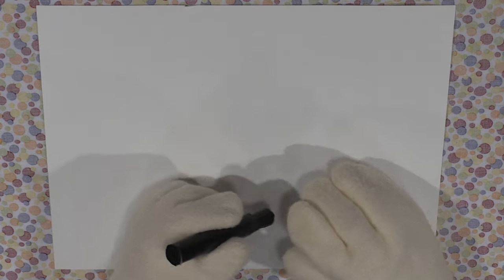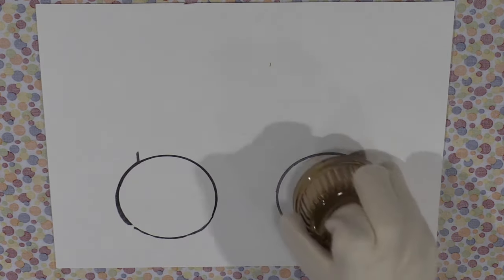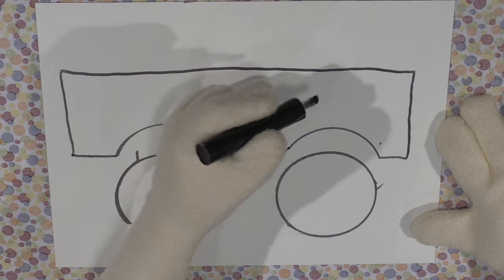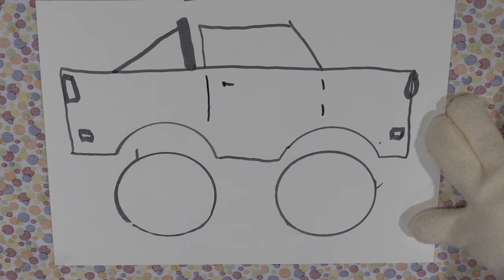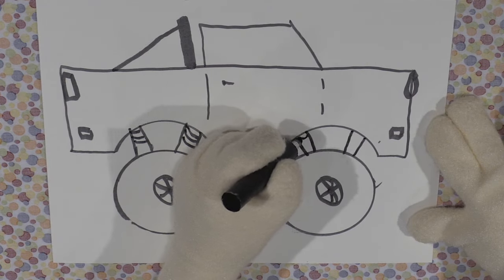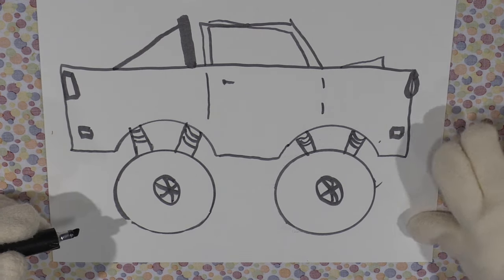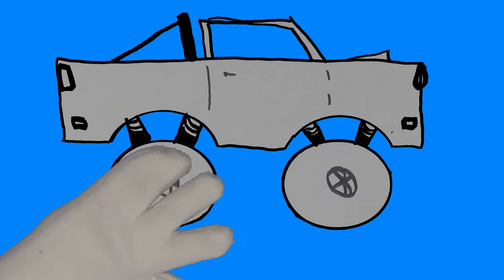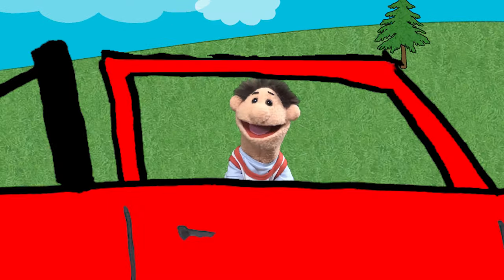Draw a Monster Truck with Timmy Uppet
Today Timmy Uppet shows you how he draws a monster truck. Then he uses video magic to color the monster truck. The video magic also allows him to drive the monster truck on the Vidsville Stunt Track.